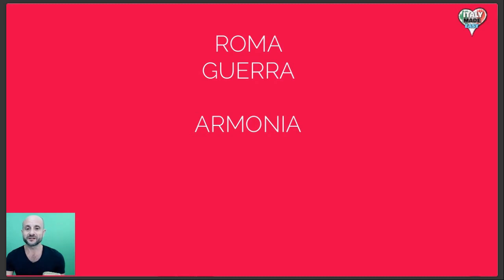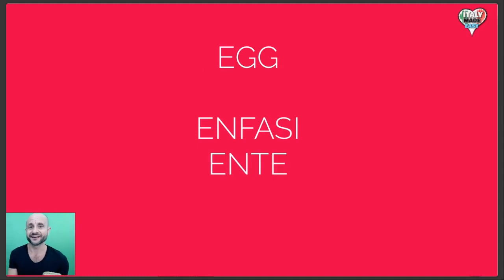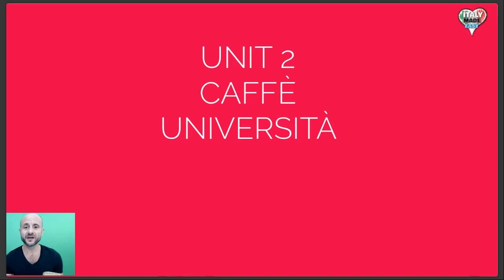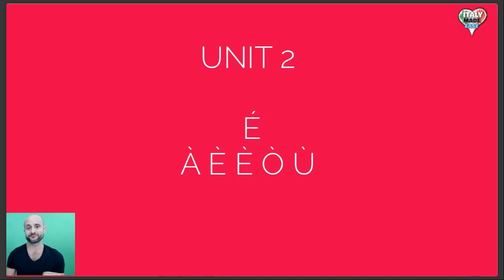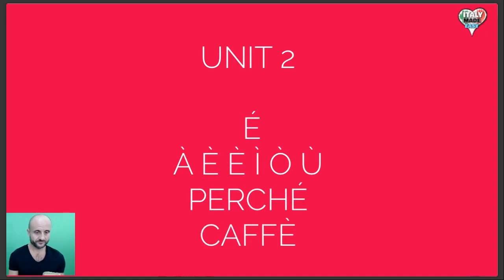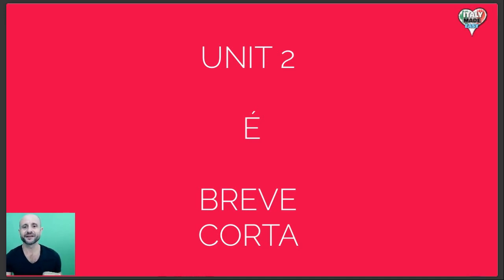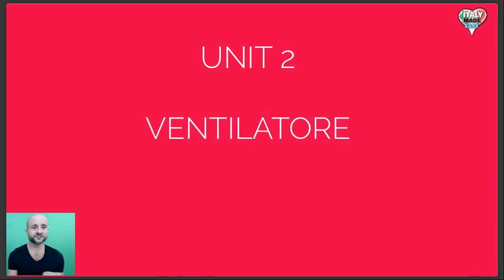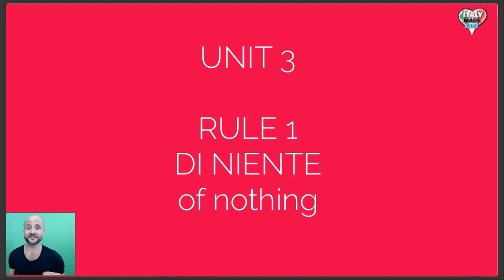Q&A Webinar #1 - From Zero to Italian - Beginner Italian Level 1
Q&A Webinar for 'Beginner Italian Level 1', from the 'From Zero to Italian' program.

★Got something to share with me?
★Here's my address!

Italy Made Easy
Mooloolaba 4557
QLD Australia